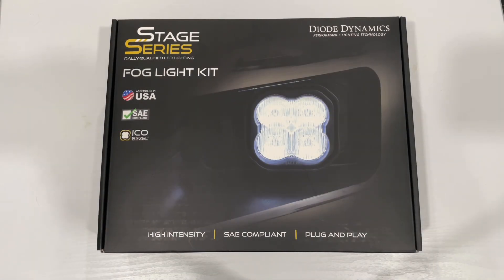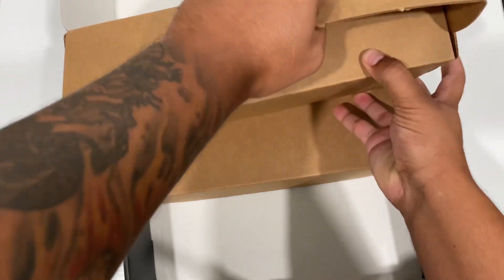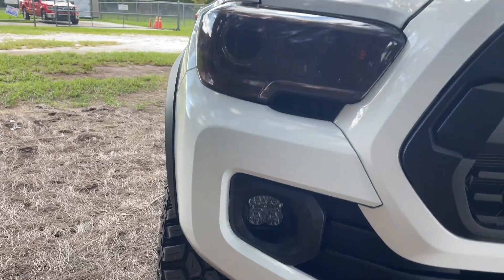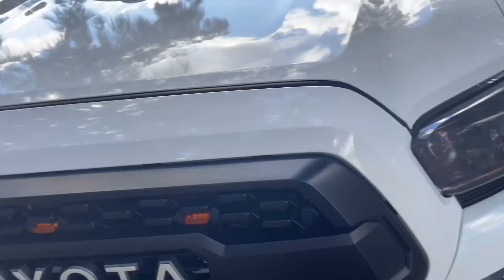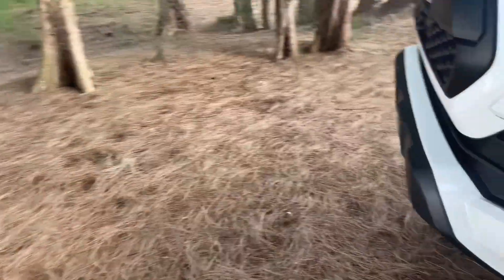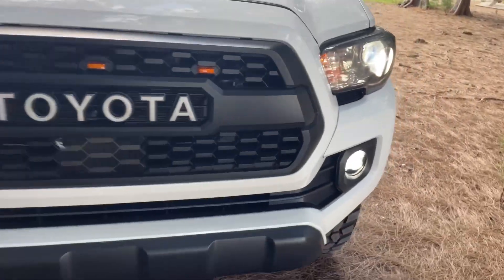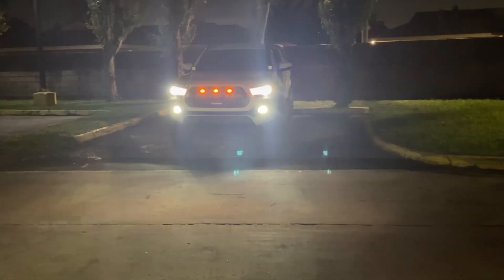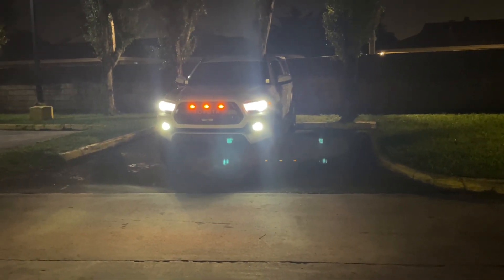Tacoma DIODE DYNAMICS Fog Lights!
LASFIT LIGHTS

SFL TOM 👇
If you’re in the SFL area contact TOM!
Tom did my tune and my friend’s tune. Tom was really cool and informative. Set up an appointment!

Raptor Lights

DrCarNow for Toyota Tacoma Seat Covers 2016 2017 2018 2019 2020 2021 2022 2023,Fit for Tacoma Crew Cab/Double Cab Red Water Proof Faux Leather Accessories for Toyota Tacoma Seat Cover 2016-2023…

Lamin-x Custom Fit Amber Fog Light Covers for Toyota Tacoma SR5 (16-)